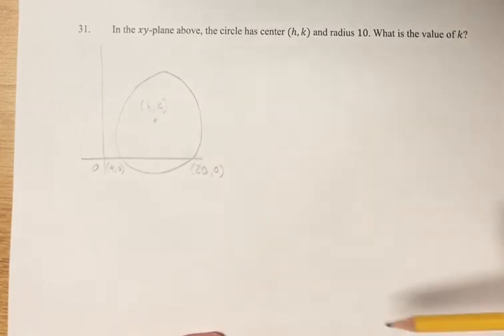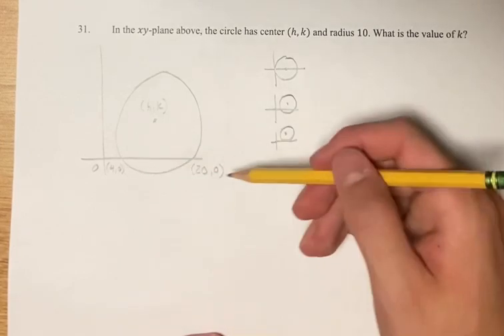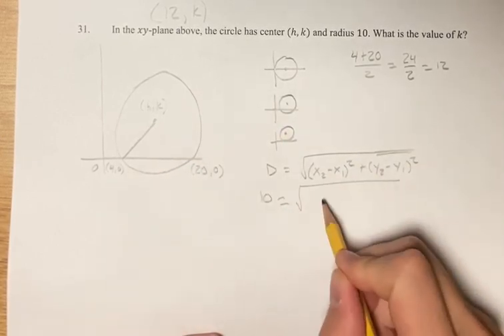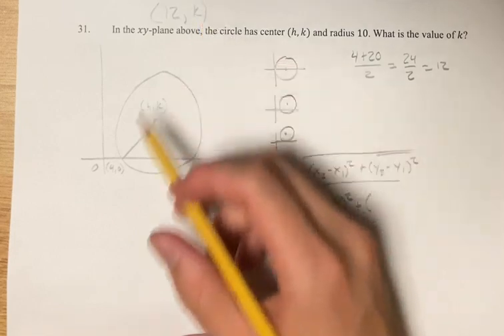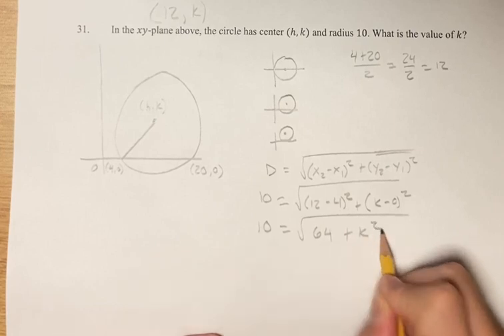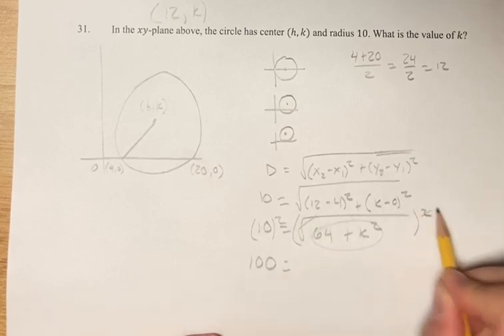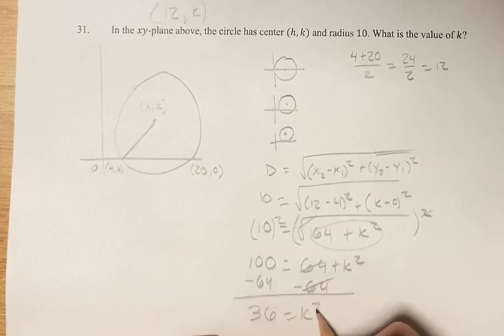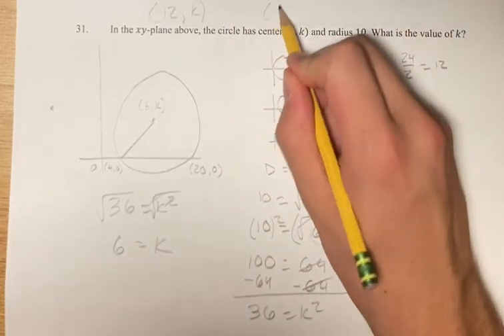31. In the xy-plane above, the circle has center (h,k) and radius 10. What is the value of k?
31. In the xy-plane above, the circle has center (h,k) and radius 10. What is the value of k?

Problem 31